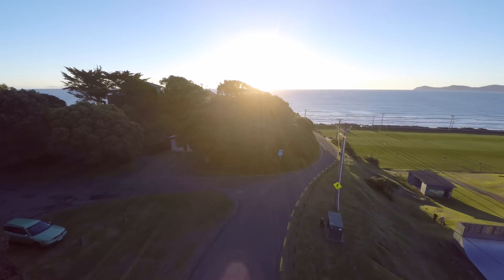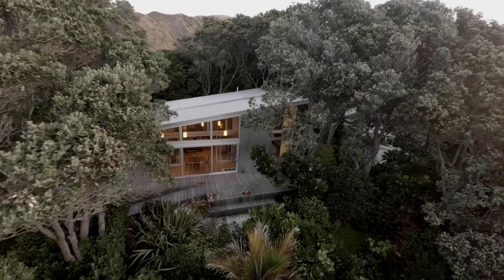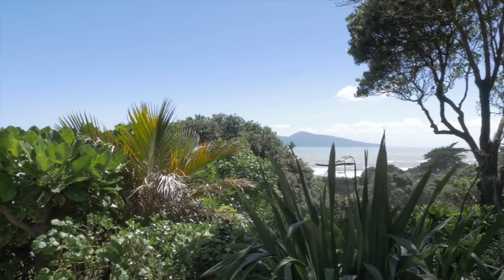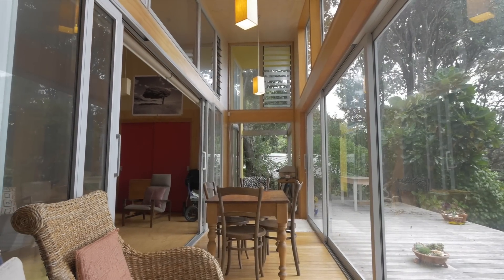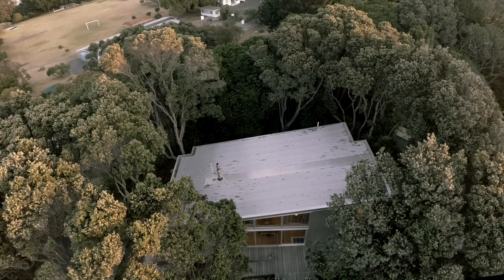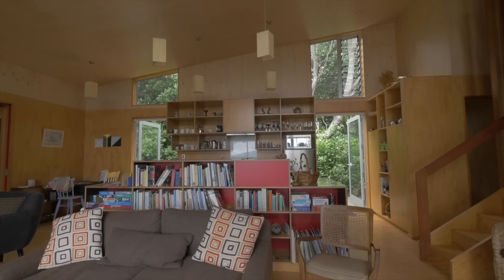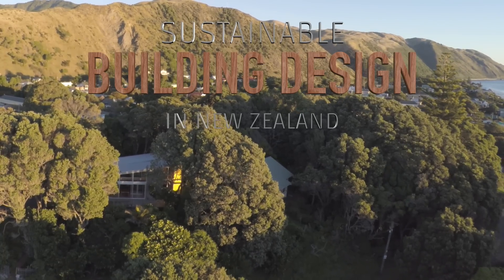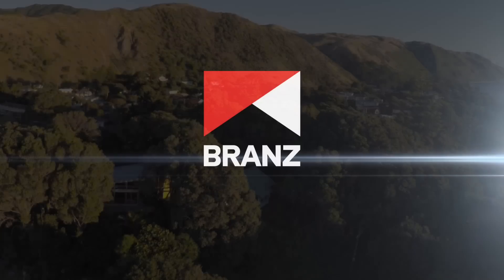BRANZ Research: Sustainable Building Design in New Zealand #1 (2015)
Episode 1. Lloyds house, Paekakariki